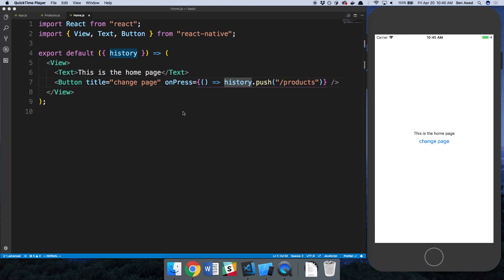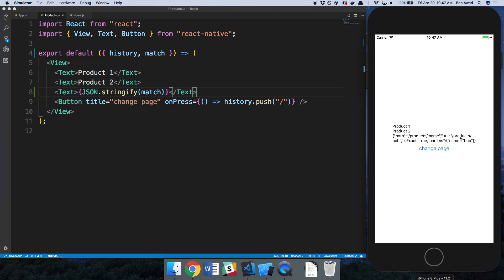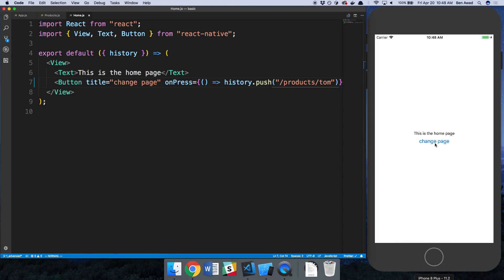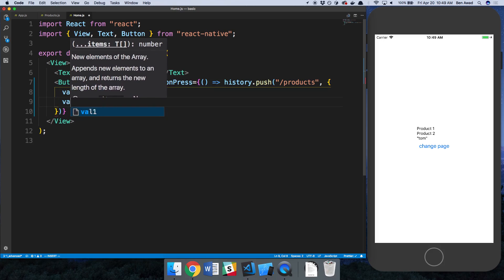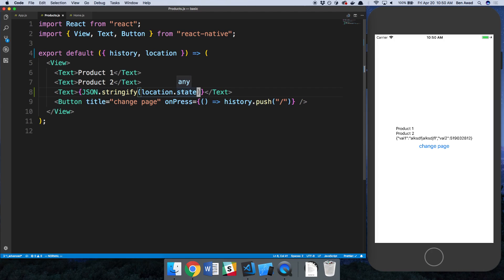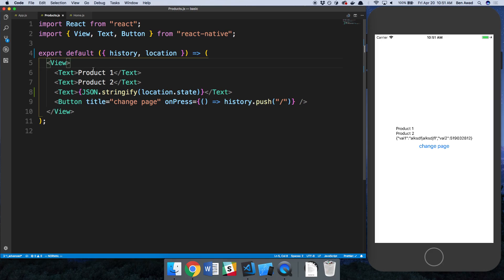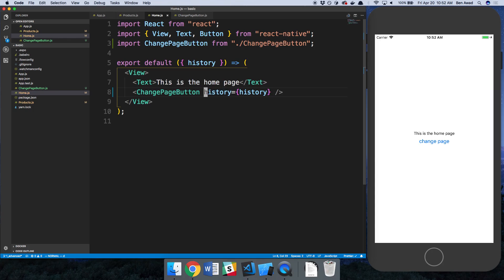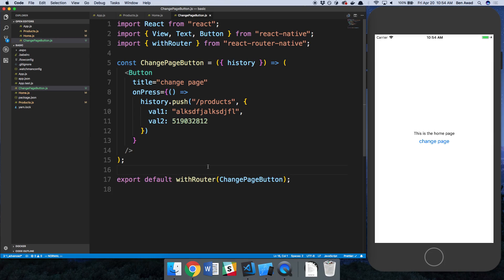React Router Native - Passing Data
Learn how to pass data between pages in your React Native app using React Router Native.